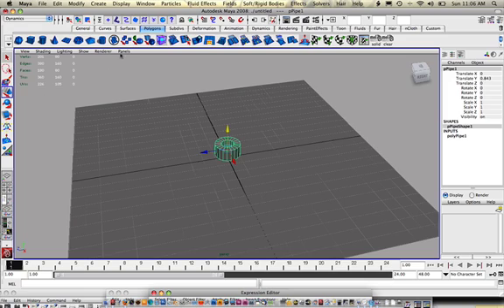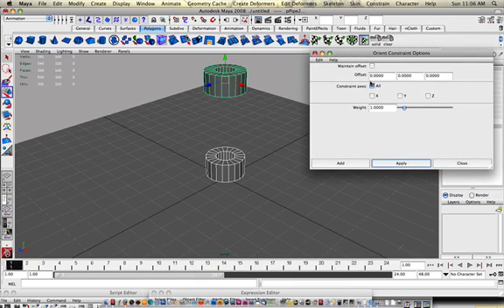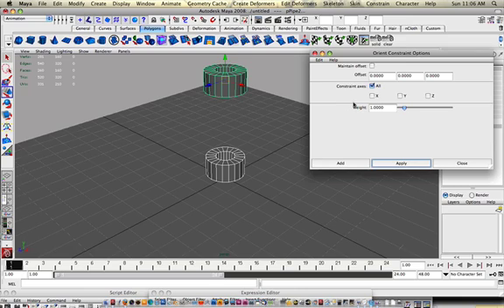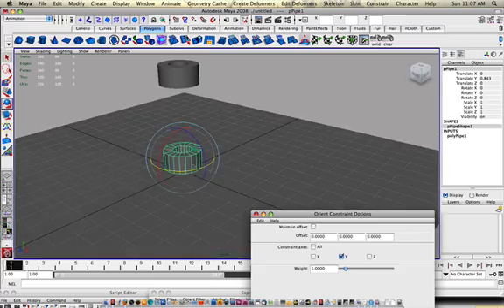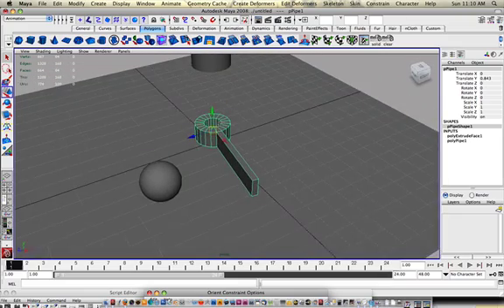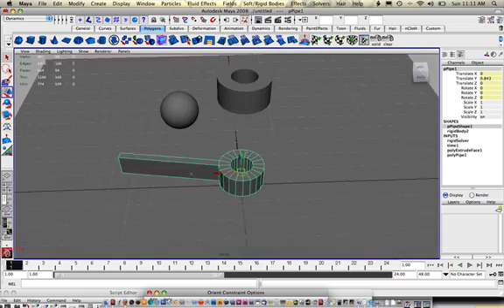0306 Maya (Orient Constraint)